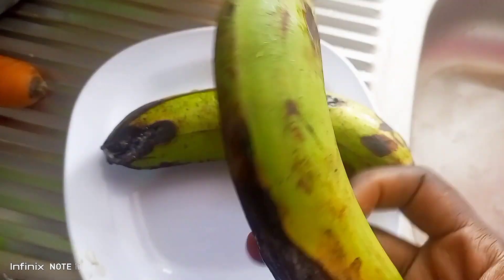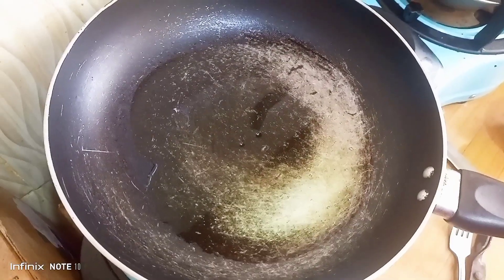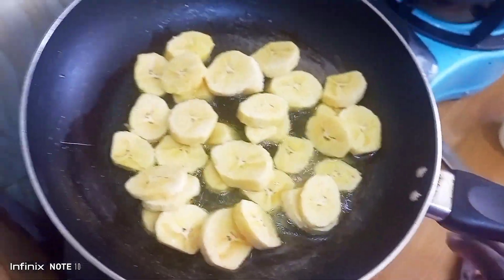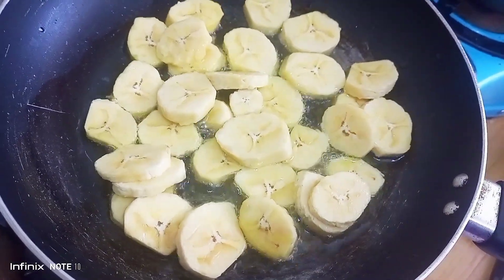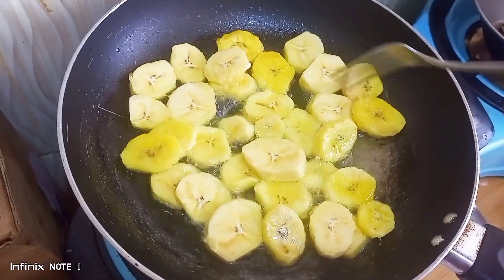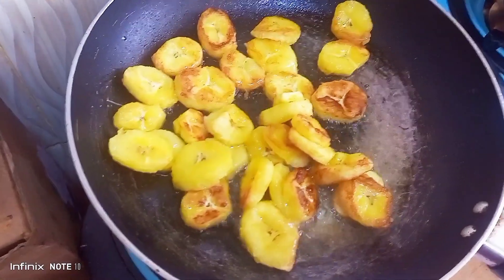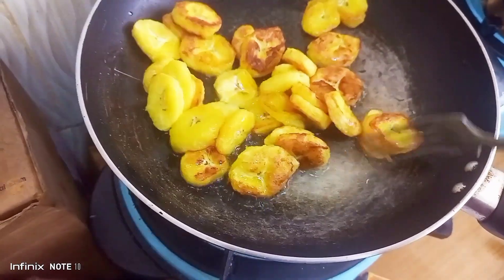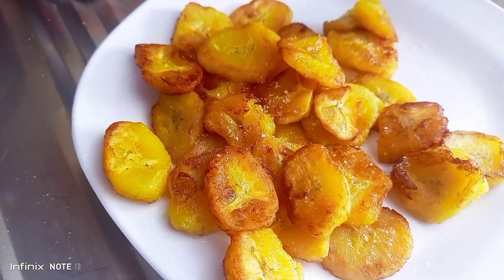How to Cook Plantains banana